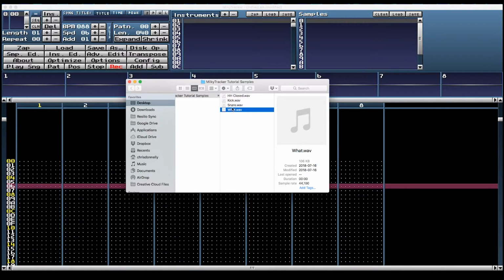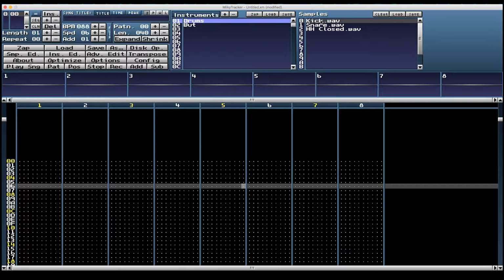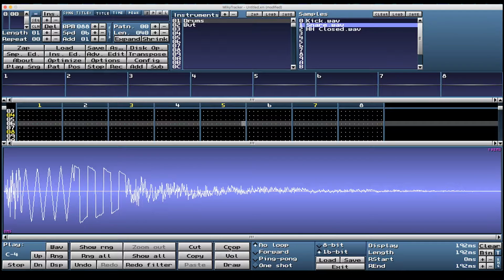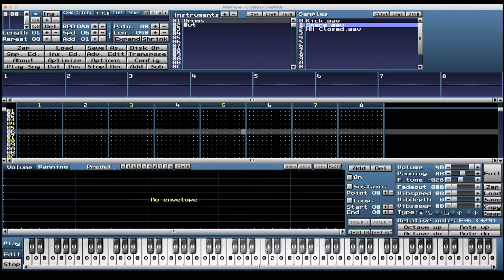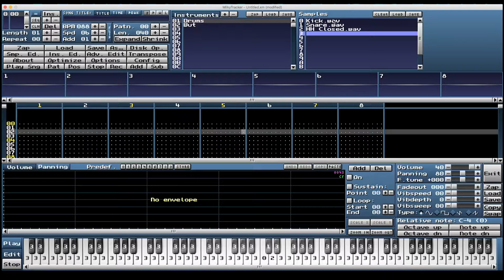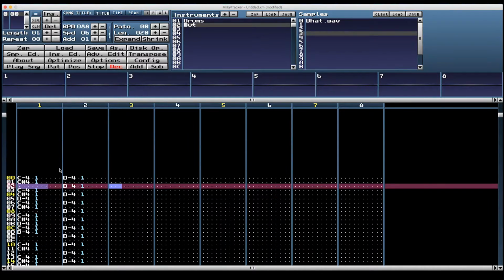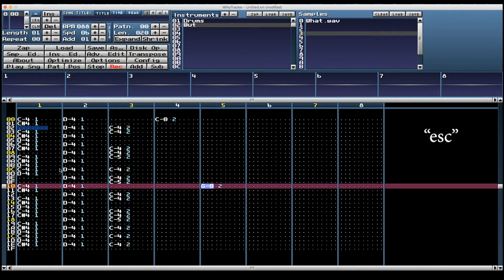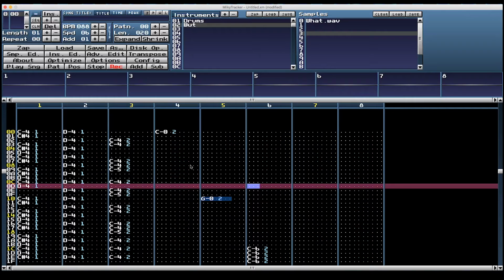Importing Drum Sounds - Getting Started with Chiptunes & MilkyTracker (4/4)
By the end of this tutorial you should be able to:

Import samples into MilkyTracker
Crop samples
Maps notes to trigger samples
Change the relative note of samples

Sometimes the sample editor isn’t the greatest for making sounds (drum sounds for example) It’s possible to design drum sounds in the sample editor, but it’s also easier to import them.

There are two ways to organize your drums sounds and samples, as a kit (drums, hi-hat, snare) or as a stand-alone instrument (‘Wut’). Each instrument has a 16-slot sample bank (or kit) and each of those 16 samples can be assigned to certain notes. Once you’ve imported your drum sounds (or any sample for that matter), the trickiest part is assigning those samples to specific pitches and changing the relative note so that it plays at the correct speed/pitch.

In my version of MilkyTracker, immediately after importing a sample, its relative note in the instrument editor changes to F-6 (and fine-tuning changes to -028). I have no idea why it does this. Despite this, the relative note is STILL actually C-4. So, when you import a sample and trigger it on C-4, it plays at the normal speed/pitch. Anybody know why it does this?

Hotkeys used (check manual for PC hotkeys!)

ESC – Stop playback
Cmd+F – Trigger Follow Mode
DELETE – delete selection